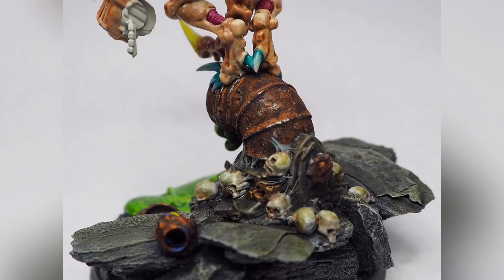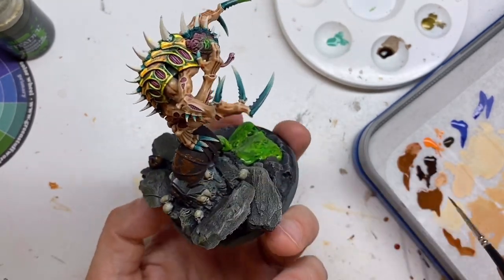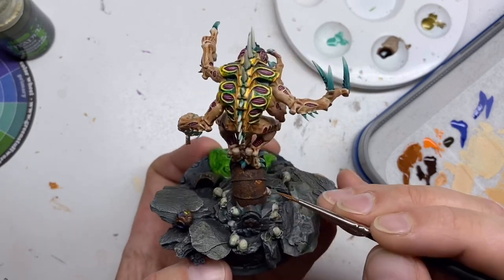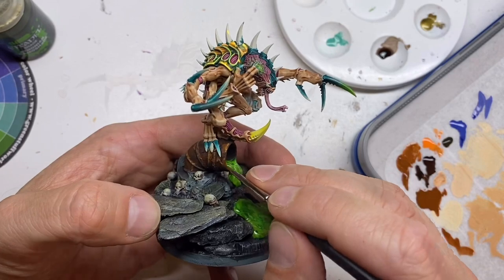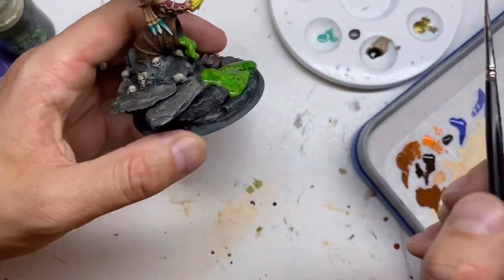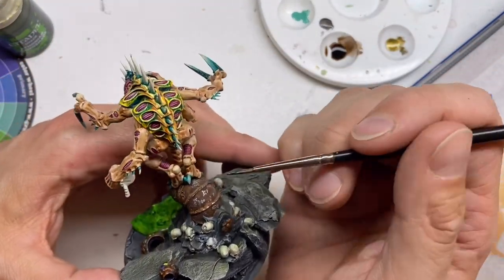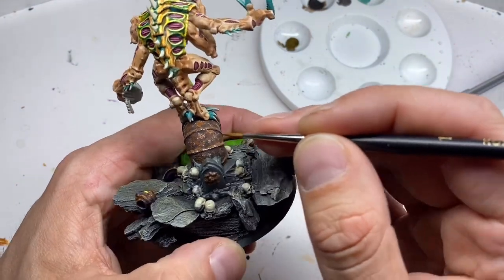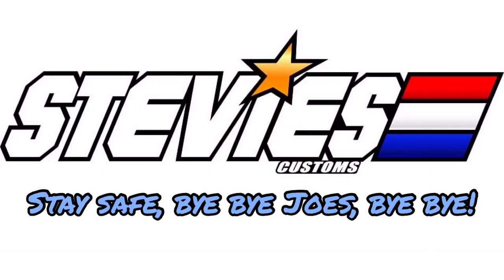Painting Patriarch's Base - Part 2: Weathering The Sewer Pipe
In this video I show you how I weathered the sewer on the base of my Tyranid Patriarch. I made this model as a test model for colour schemes and basing ideas for another (bigger) project and these videos are also test videos for said project. This means I don't show the entire proces of how I painted this model.

I'm going for a "quick and easy" style of painting and video making and therefore the videos are as short as possible. I'm still looking for "my style", so this is what it is! I hope you enjoy it!

ps. My sign-off has nothing to do with corona, it's what I say for years to sign-off the mail-haul videos that I do live on facebook. Just so you know... :-)